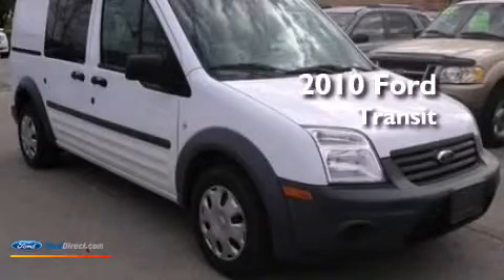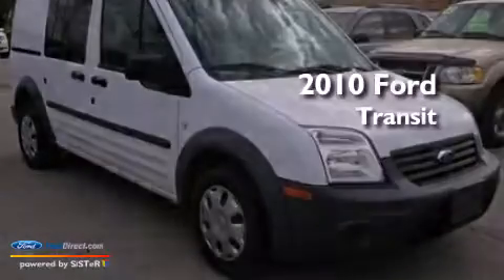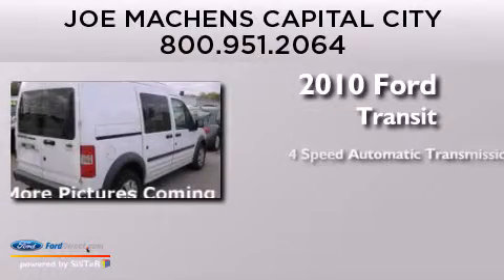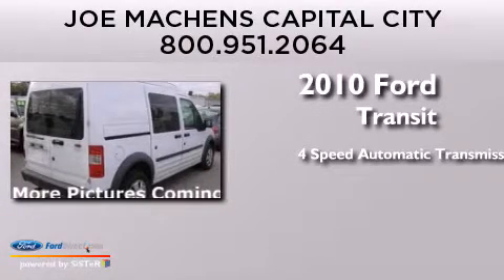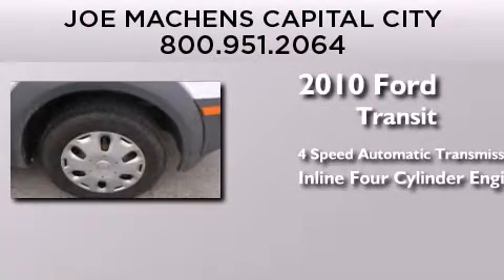2010 Ford Transit Jefferson City MO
We are proud to present this 2010 Ford Transit . We have been honored to serve the Jefferson City MO area , we promise that your experience at our dealership will exceed your expectations ! Year : 2010 Make : Ford Model : Transit Engine : 2.0L I4 16V MPFI DOHC Trans . : 4-SPEED AUTOMATIC Exterior : FROZEN WHITE Miles : 86,205 Interior : DARK GRAY Stock : MD8904A Joe Machens Capital City Ford Lincoln 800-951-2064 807 Southwest Blvd. Jefferson City , MO 65109